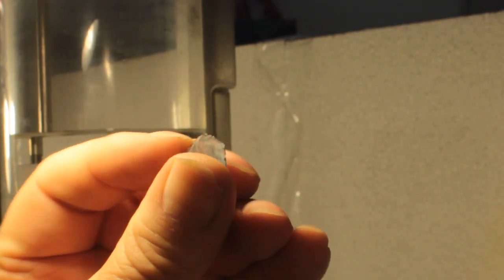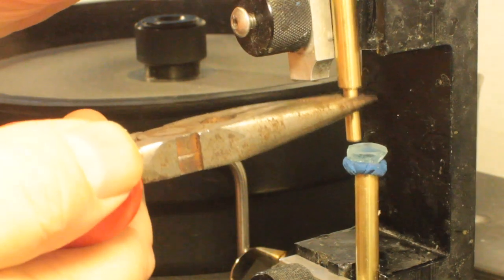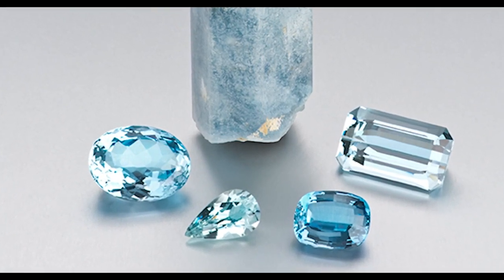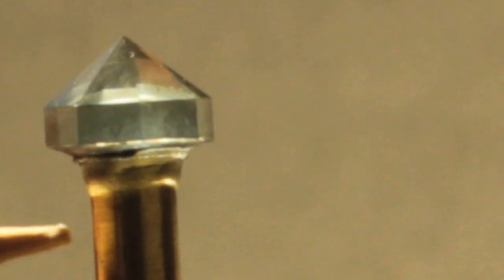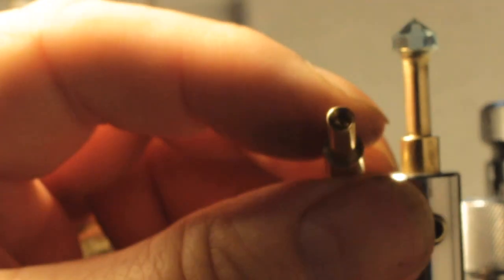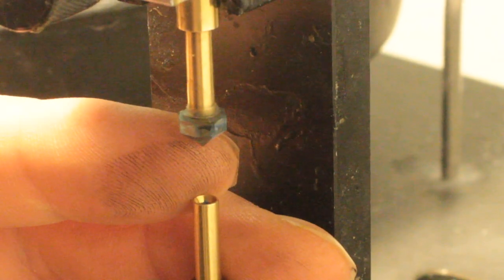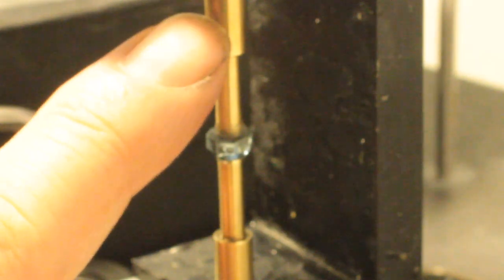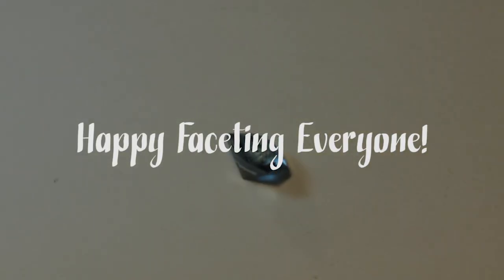Gem Cutting Tutorial: Double Blue Aquamarine Sun Goddess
In this video, Michael cuts a trim piece of Aquamarine that came from the same piece of rough as the Double Blue Aquamarine in a previous video. The extra trim turns out to be beautiful when cut into the Sun Goddess design by Jeff Graham.